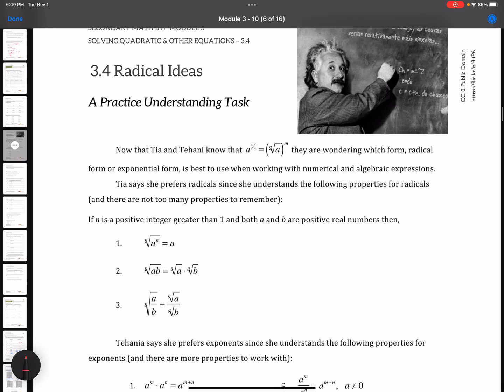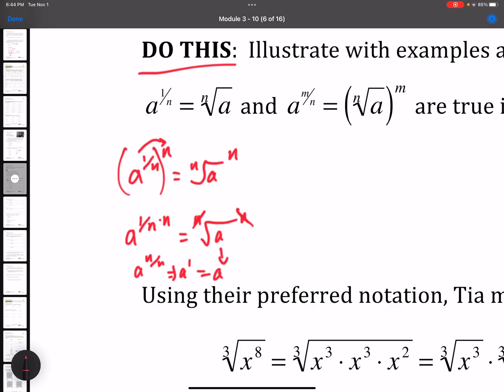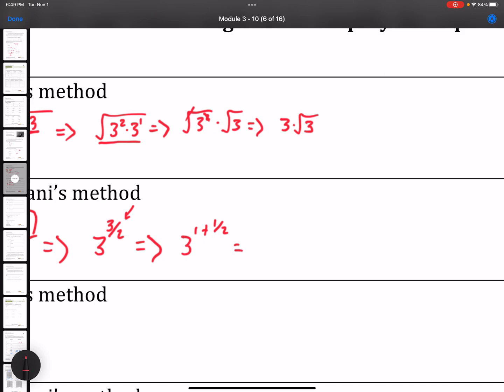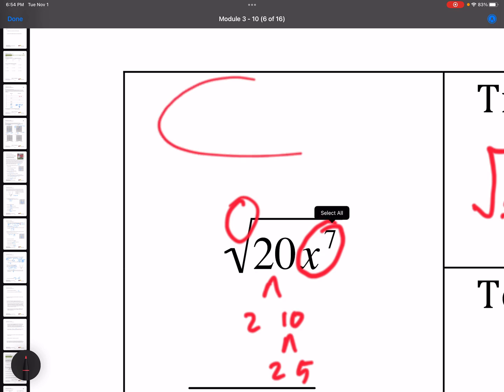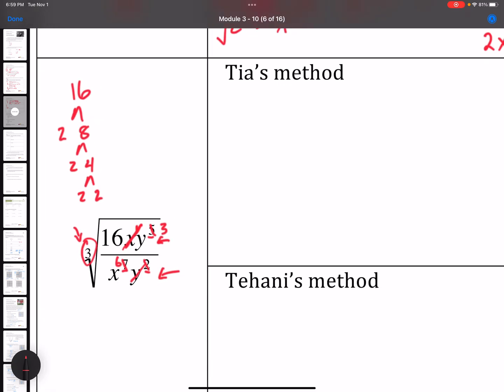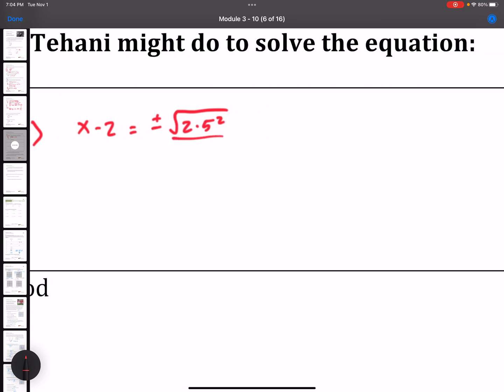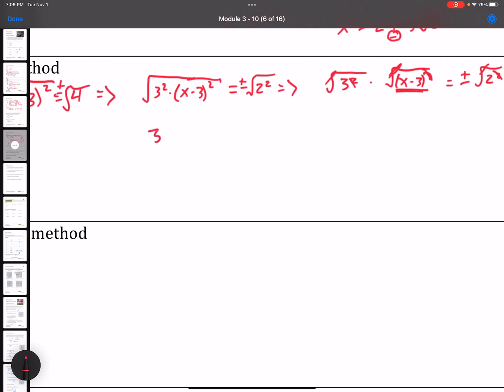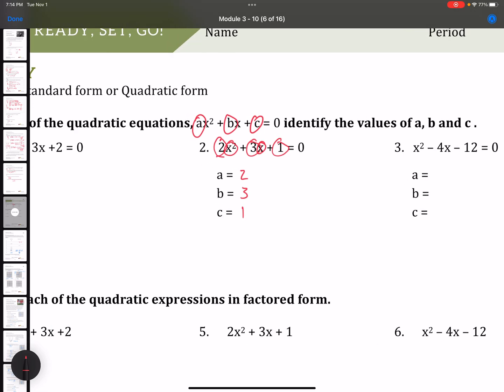Module 3 Lesson 4